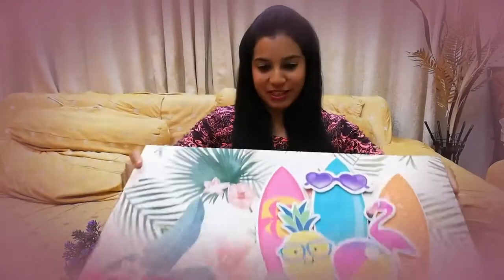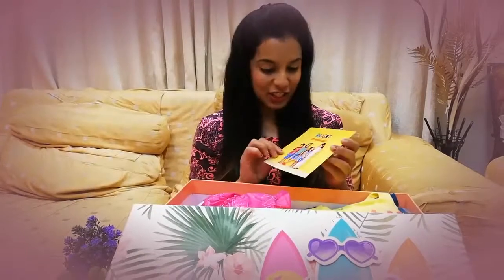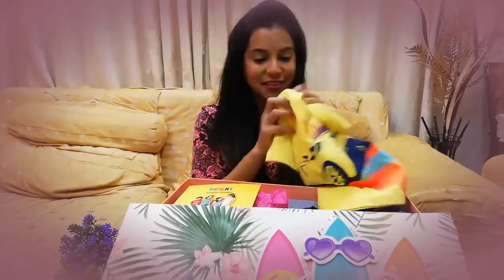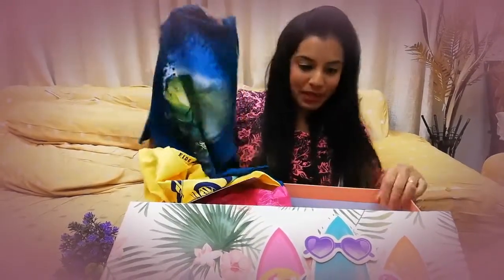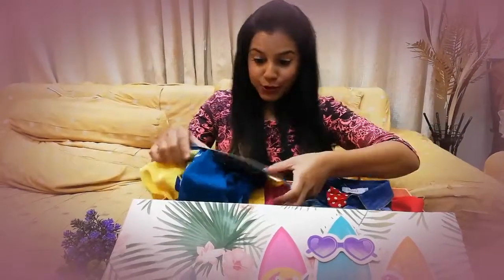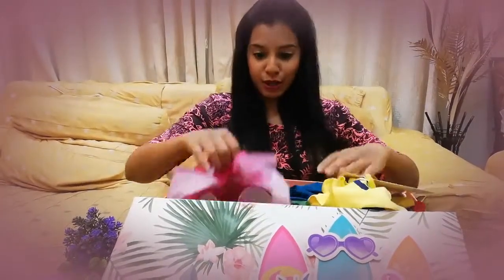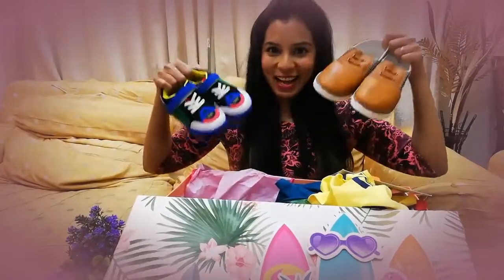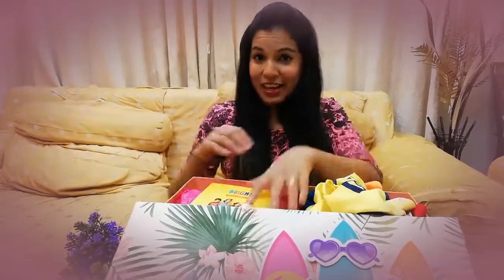Hopscotch - cause Bright is Back!!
Hi peeps! I am a mommy blogger and this video is just one of the many experiences that I want to share with you guys. I love both blogging & vlogging and have been at it for a while.

So, let’s be friends! Please do comment on this video.